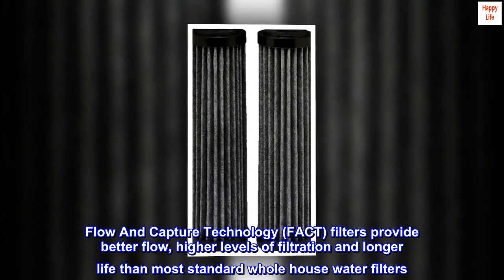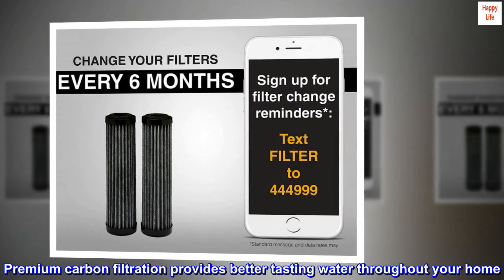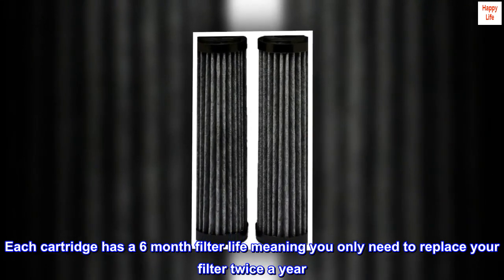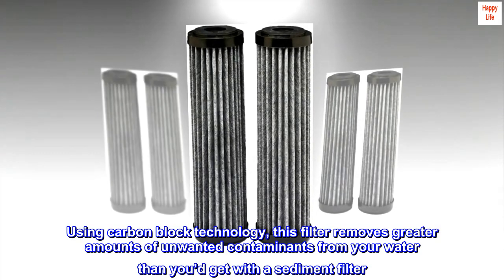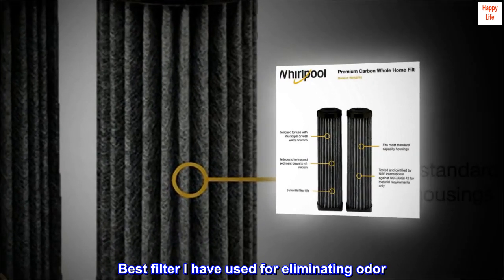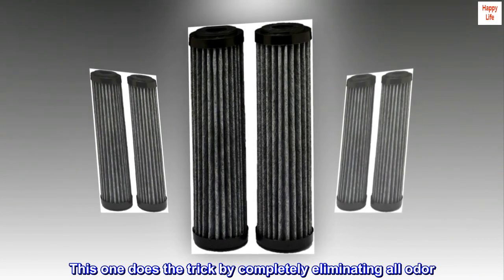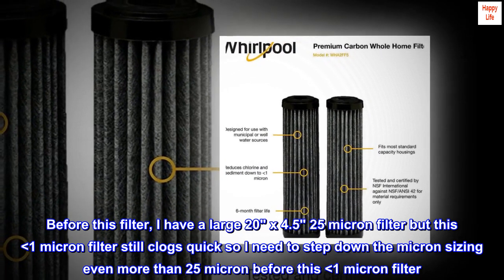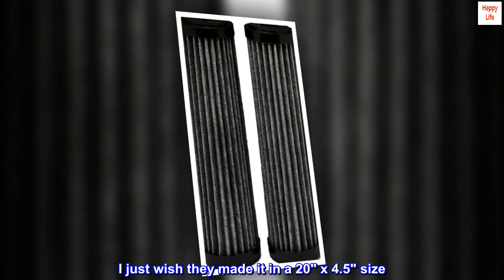Whirlpool WHA2FF5 Water Filter , Black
Flow And Capture Technology (FACT) filters provide better flow, higher levels of filtration and longer life than most standard whole house water filters
Reduces sediment, chlorine taste and odor, sand, silt and rust
Premium carbon filtration provides better tasting water throughout your home
Less than 1 micron filter – the lower the micron rating the more particles or contaminants removed by a whole house filter
Each cartridge has a 6 month filter life meaning you only need to replace your filter twice a year
The Whirlpool Standard Capacity Premium Carbon Whole Home Water Filter - 2-pack (WHA2FF5) filters water throughout your entire home, protecting your appliances and creating safer, better tasting water. Using carbon block technology, this filter removes greater amounts of unwanted contaminants from your water than you’d get with a sediment filter. Works on both well water and municipal water supplies.

Best filter I have used for eliminating odor
I have been trying many filters to find out what reduces smell because our 3000 gallon cistern (main source of water for the whole house) tends to smell like mucky pond water when coming out of the faucets. This one does the trick by completely eliminating all odor. The only downside is that it's a 1 micron filter so it clogs easily BUT that's for my scenario where I have larger debris than you may have. Before this filter, I have a large 20" x 4.5" 25 micron filter but this 1 micron filter still clogs quick so I need to step down the micron sizing even more than 25 micron before this 1 micron filter. I don't review much but I'm satisfied with the odor reducing properties of this filter. I just wish they made it in a 20" x 4.5" size